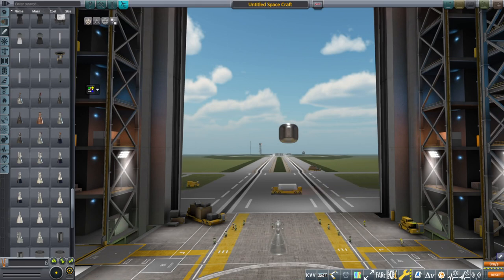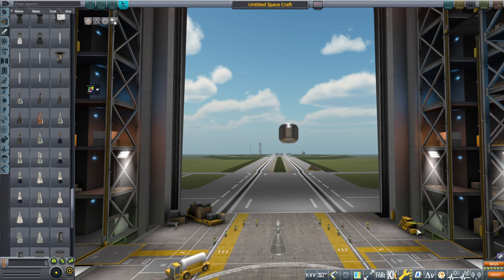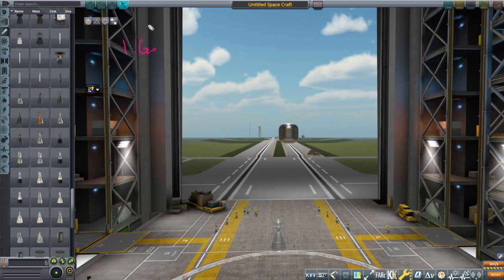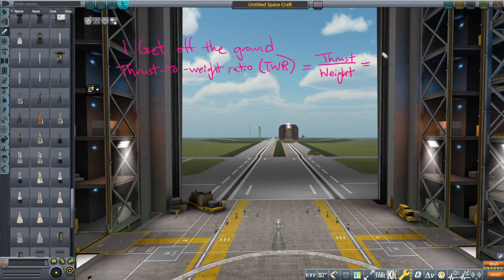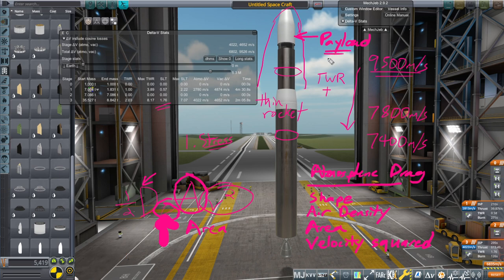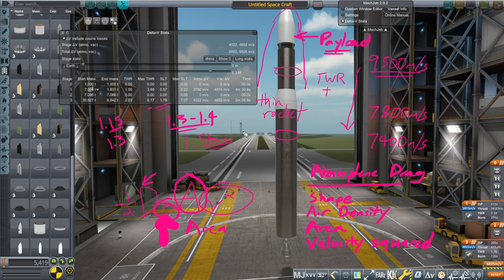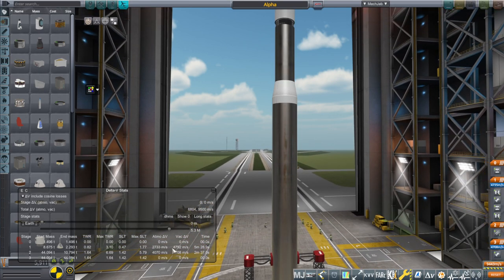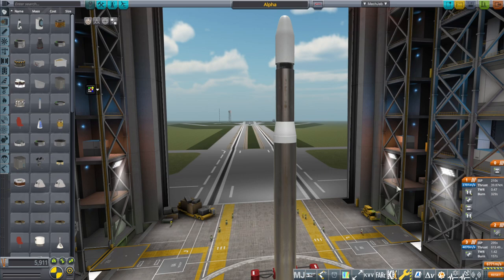Space Basics 04 - Orbital Rocket Design Part 1 - Stages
I discuss the very basics of choosing engines and optimizing stages.